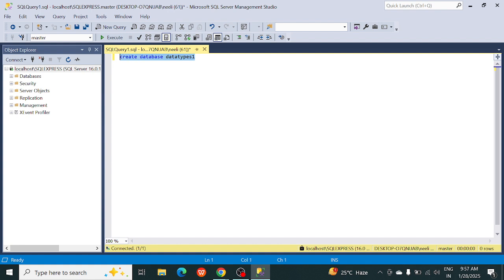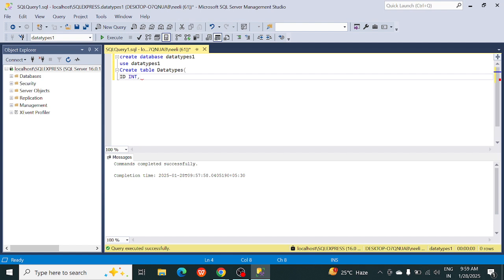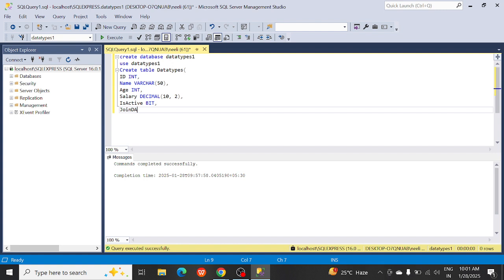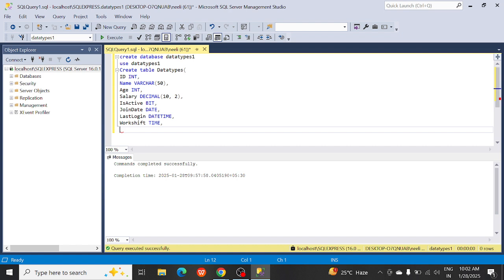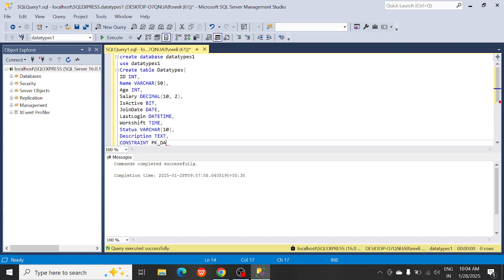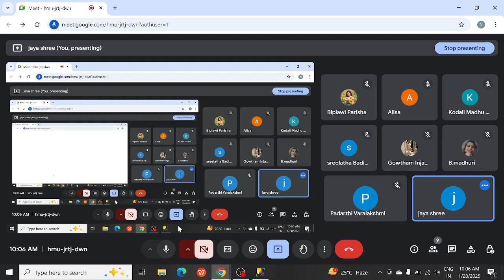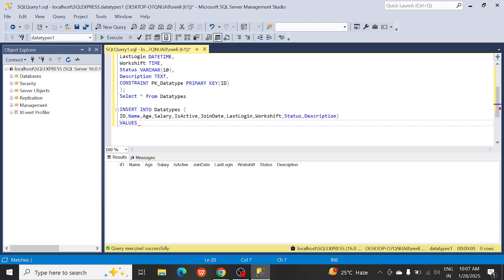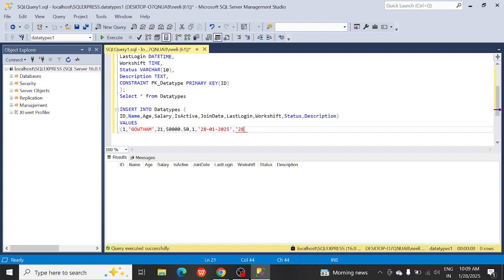Datatypes1_IN_Sql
In this video, we break down the different types of data you can store in an SQL database and how to choose the right one for your columns.

🚀 What You'll Learn:
✅ What are SQL Data Types?
✅ Numeric Data Types (INT, FLOAT, DECIMAL, etc.)
✅ String Data Types (VARCHAR, CHAR, TEXT, etc.)
✅ Date & Time Data Types (DATE, TIME, DATETIME, etc.)
✅ Boolean & Miscellaneous Data Types
✅ Best practices for choosing the right data type

💡 Perfect for Beginners & Database Developers!

📌 SQL Basics for Beginners
📌 Normalization in SQL